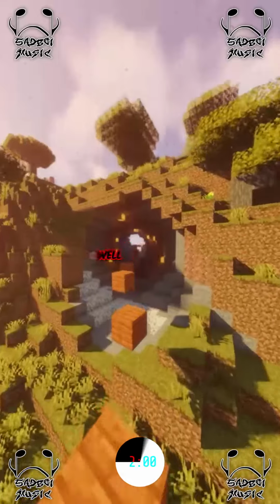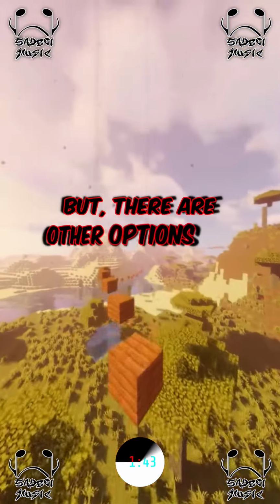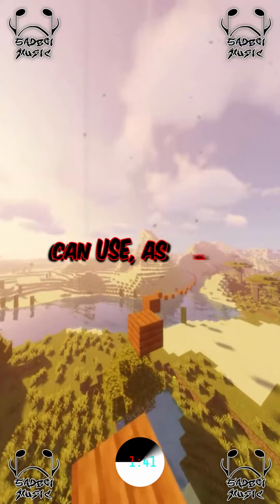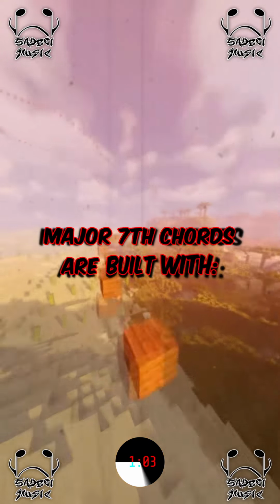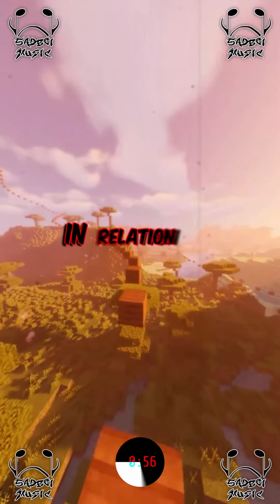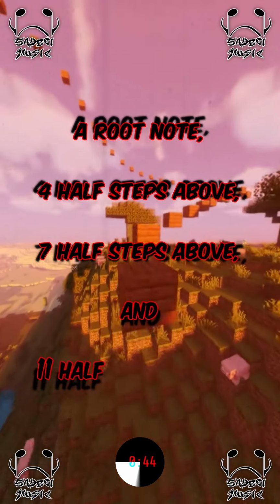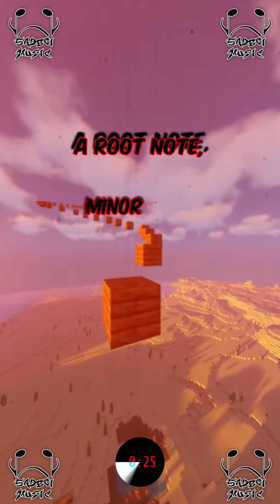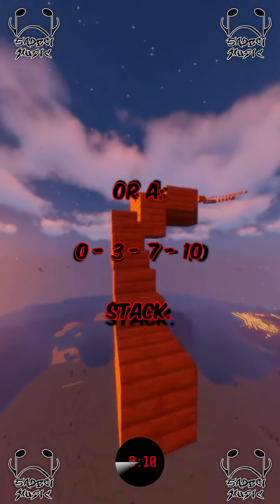Understanding Music Theory: Part 8 - Chords Part 3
Part 8 of my Understanding Music Theory series! This video will break down some of the basics of 7th Chords and Inversions for LEARNING MUSIC THEORY. I hope this educational content will help you with COMPOSING & PRODUCING MUSIC! Comment and let me know what subjects in MUSIC & AUDIO you'd like for me to break down next, and what you liked the most!
I hope these Music Guides and Tutorials help out!

I APOLOGIZE FOR THE DELAY BECAUSE I WAS HAVING TOO MUCH FUN AT ROCKVILLE 🤣😭🖤❤️‍🔥